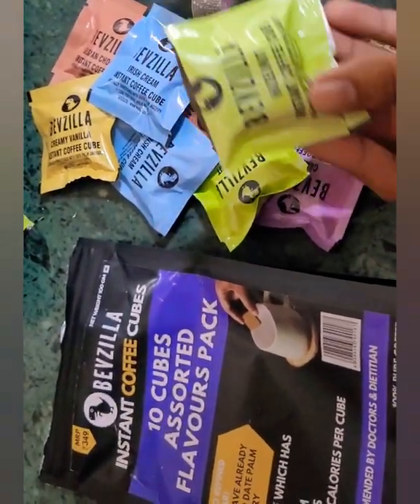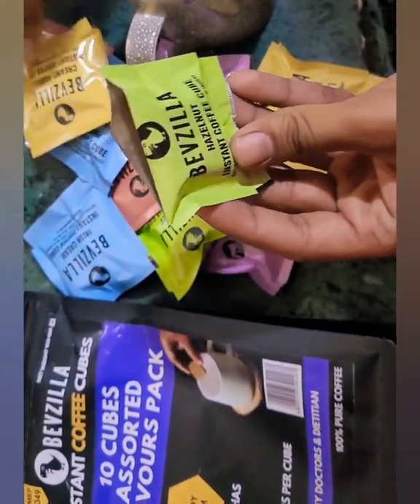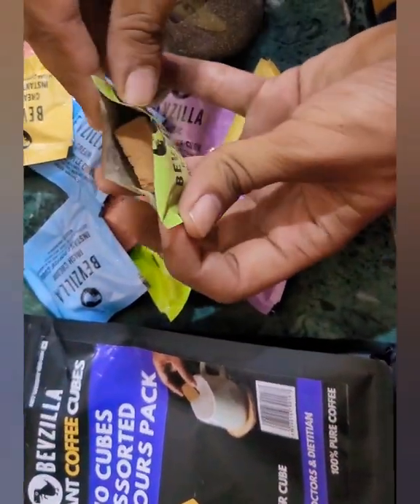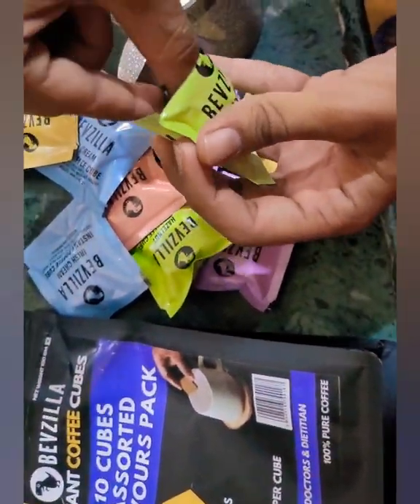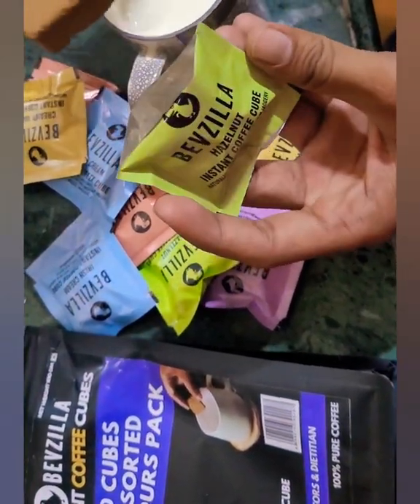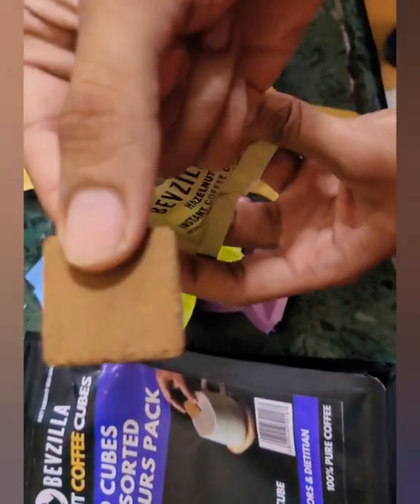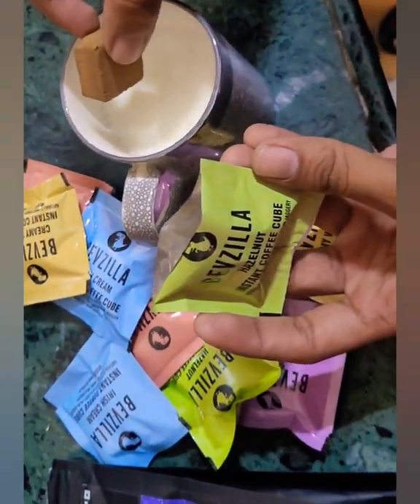Bevzilla instant coffee cubes